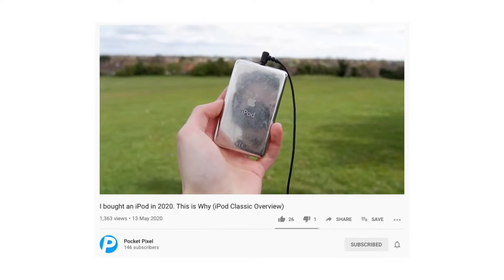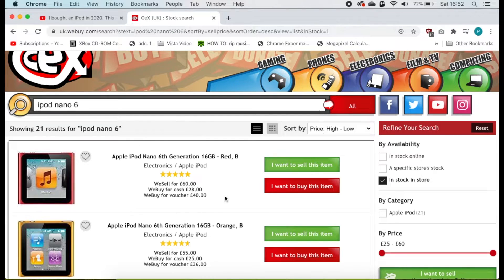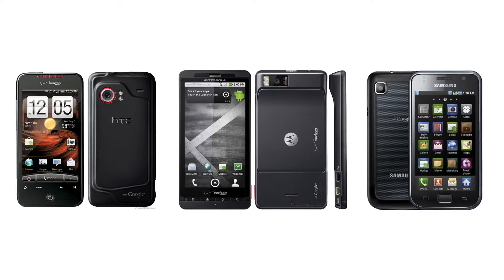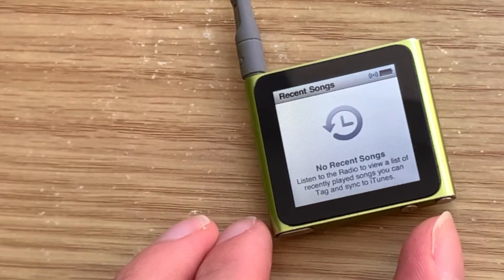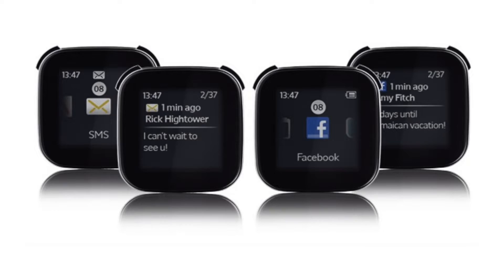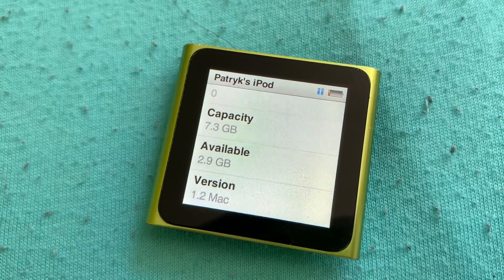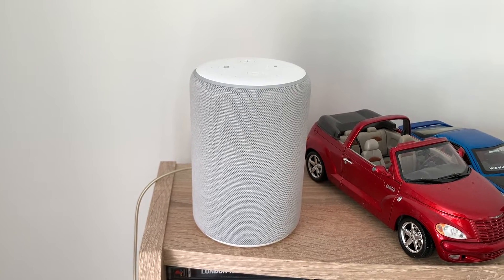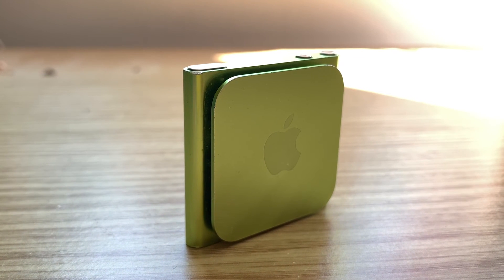iPod Nano 6th Generation: The Coolest iPod I'll Never Own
The iPod Nano 6th Generation is likely one of the best non audiophile audio players, with a tiny size, a lot of features and a cool factor. But yet, I am not going to keep mine. Why? Find out in this video